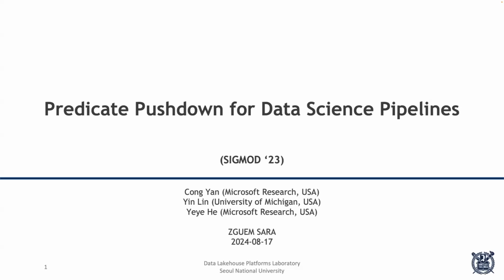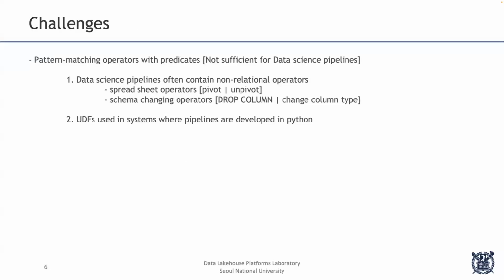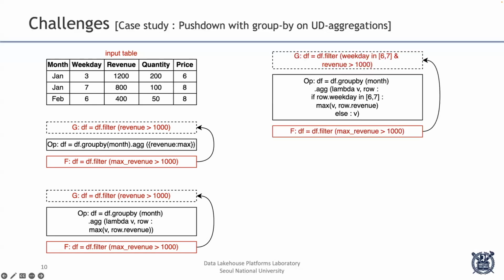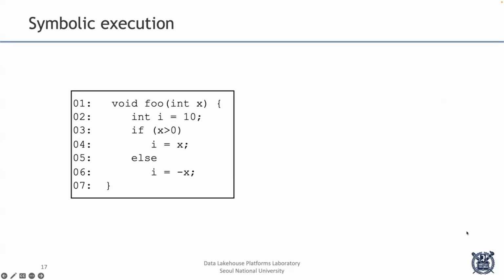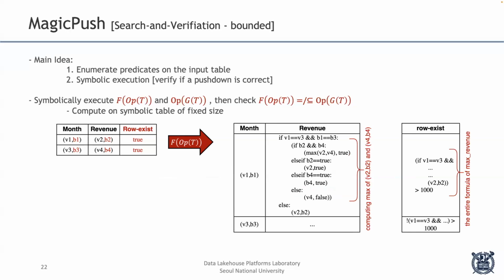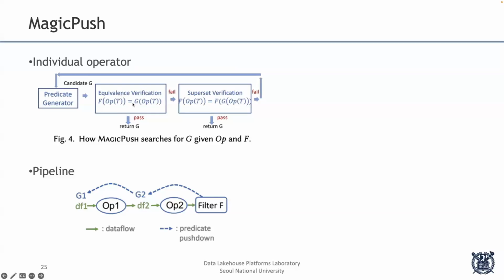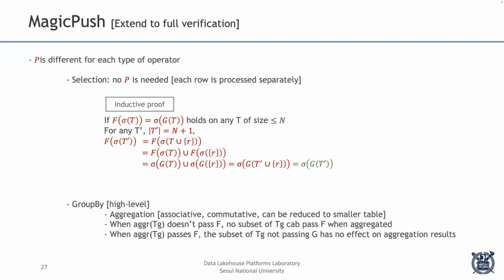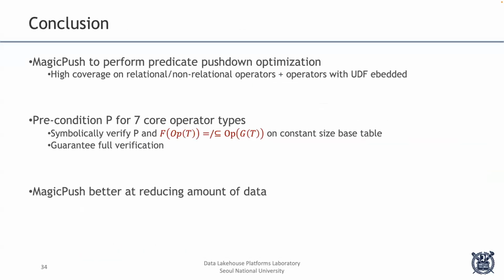[Data Science] Predicate Pushdown for Data Science Pipelines (SIGMOD 2023)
서울대학교 데이터사이언스대학원
Data Lakehouse Systems for Data Science 연구실
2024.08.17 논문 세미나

Predicate Pushdown for Data Science Pipelines (SIGMOD 2023)